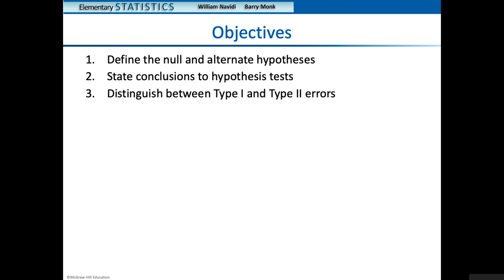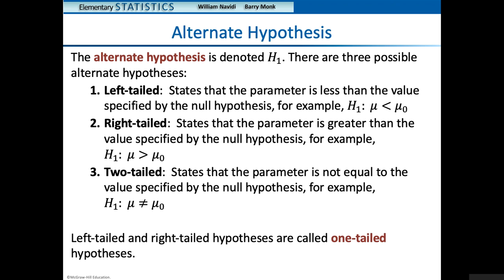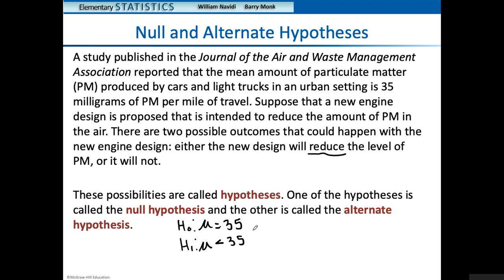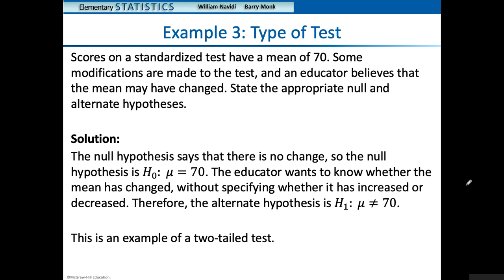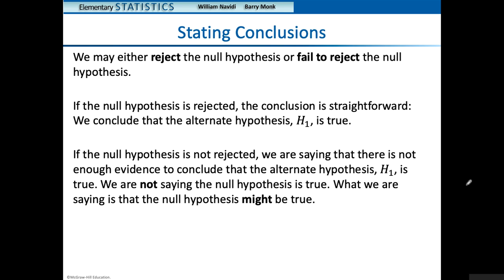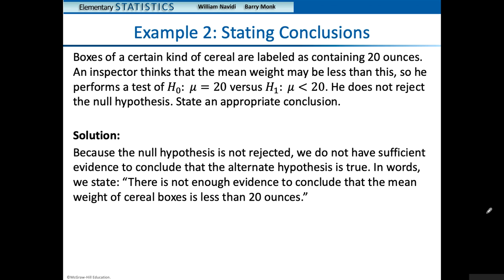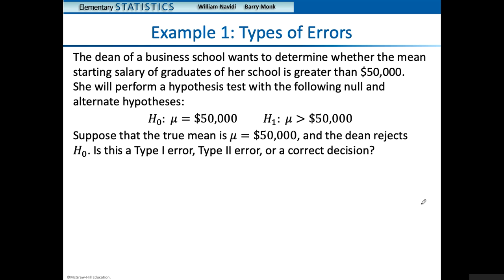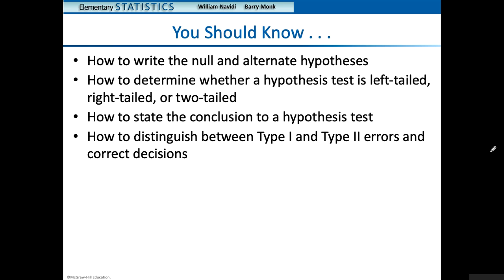Math 1350 section 9 1